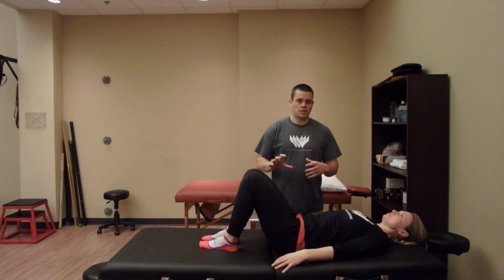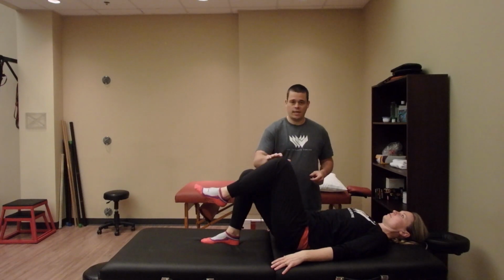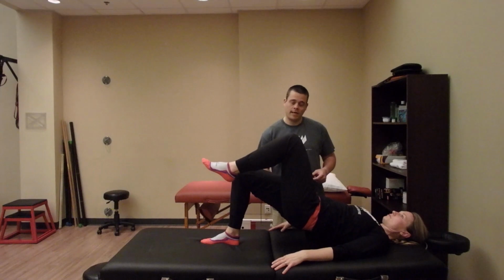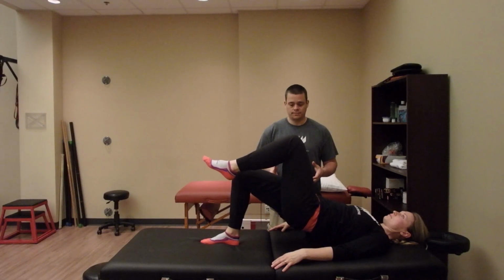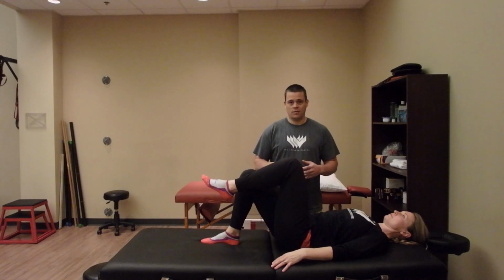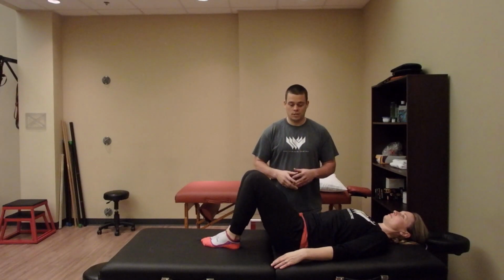5h Progression Hip Loading - Concentric Single Leg Glute Bridge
Fifth progression of posterior hip loading. Concentric Single Leg Glute Bridge.